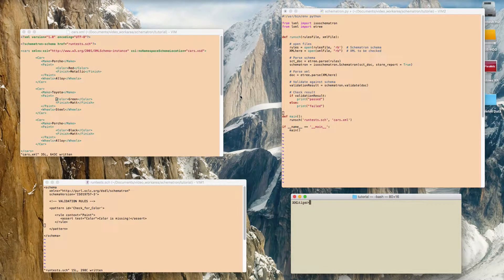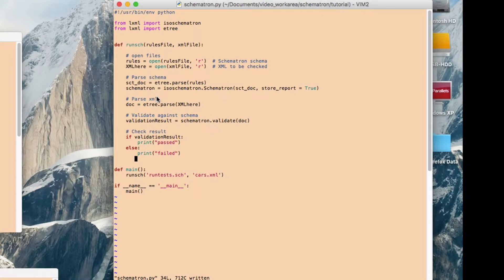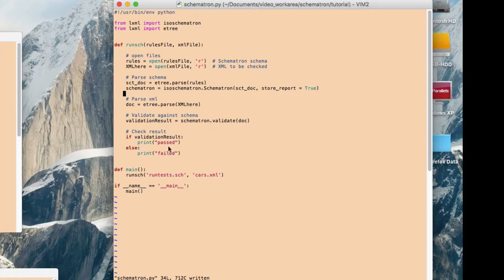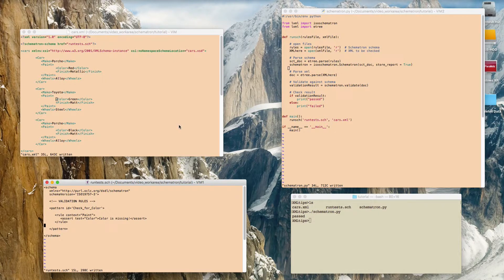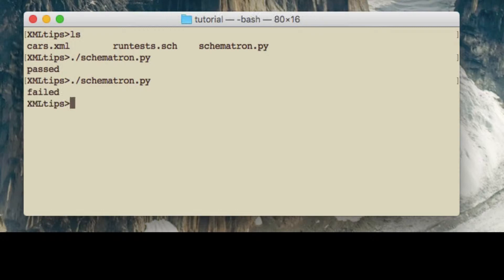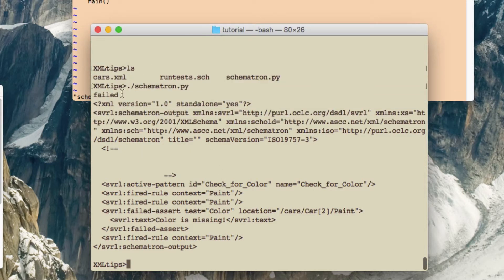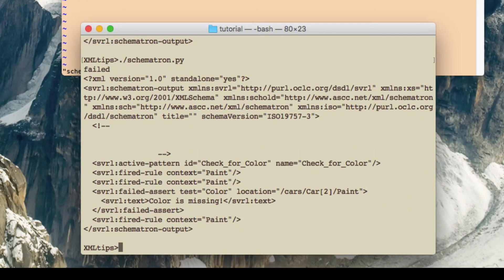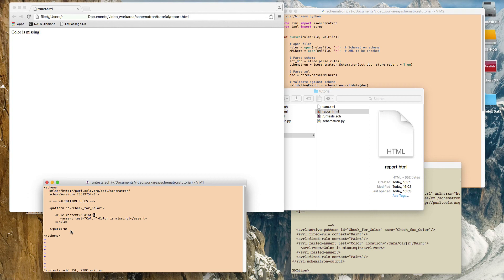How to run schematron from python with lxml to validate xml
This video describes how to set up and run a python script using lxml to call Schematron to validate XML